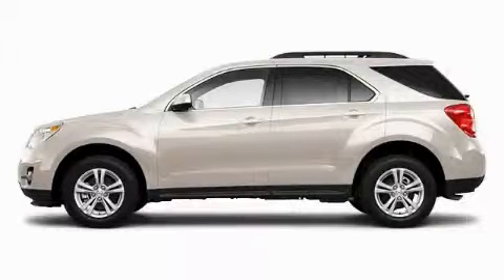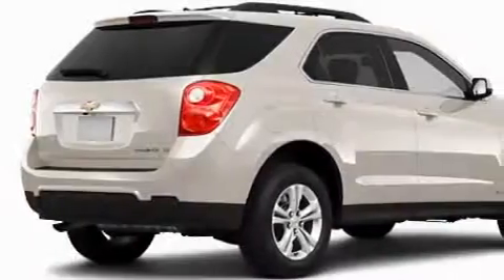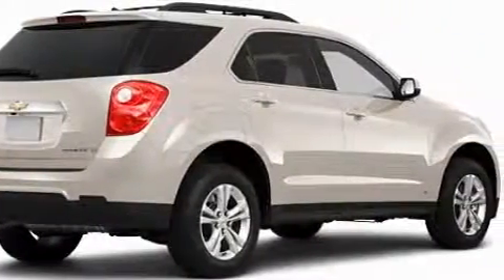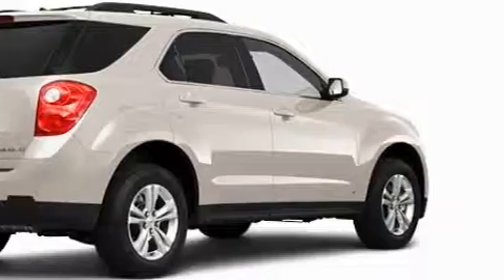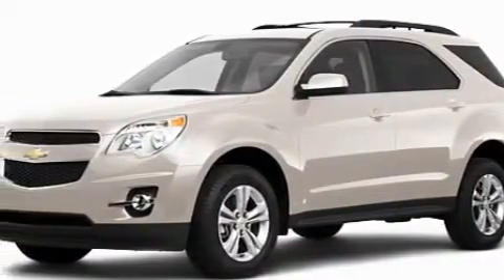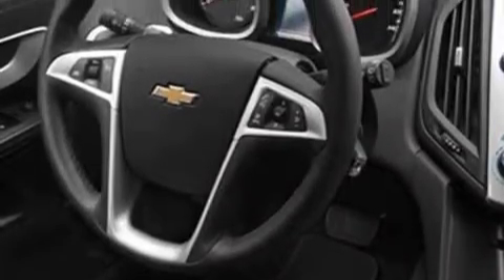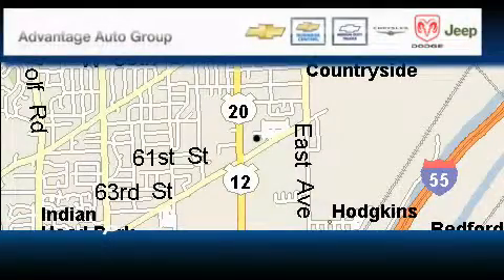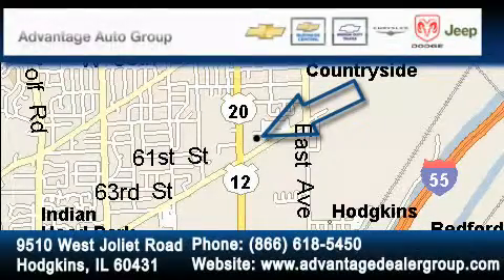2010 Chevrolet Equinox Hodgkins IL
Year: 2010
 Make: Chevrolet
 Model: Equinox
 Engine: Array
 Trans.: Automatic
 Exterior: Gold
 Miles: 10
 Interior: Black

 2010 Chevrolet Equinox Hodgkins IL